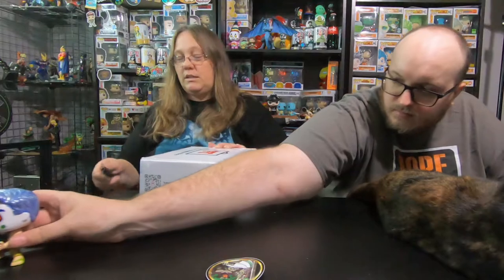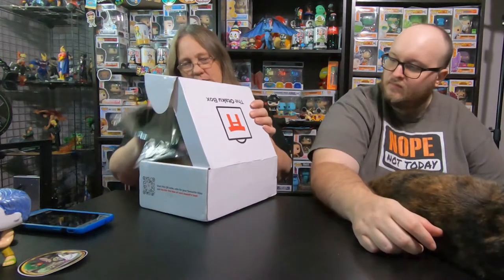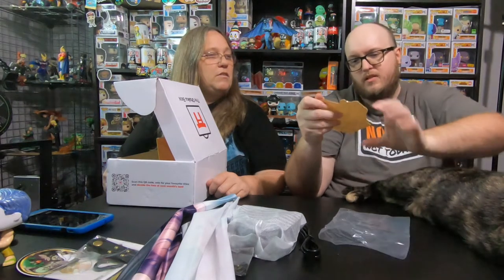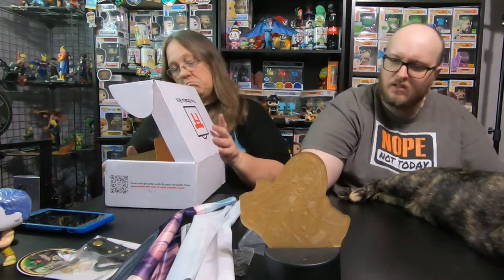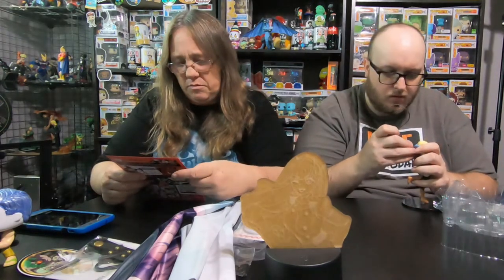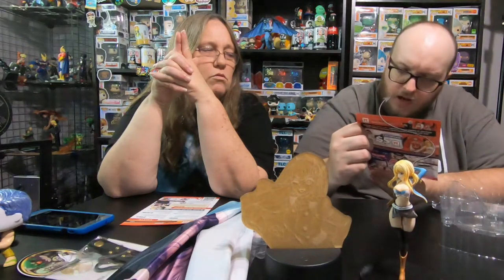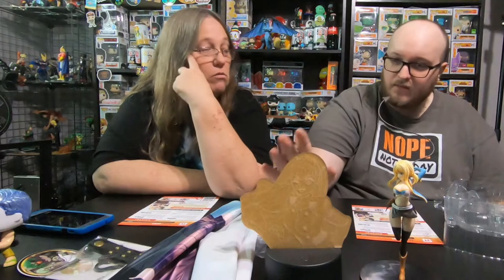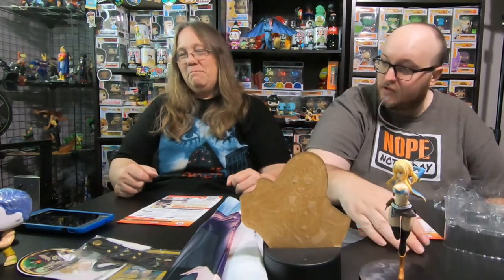MAMA J & SPECTRE UNBOX THE ANIME OTAKU BOX AND WE ALSO OPEN A BIG DOG DAVE CUSTOM